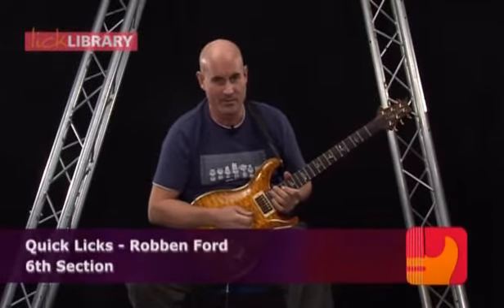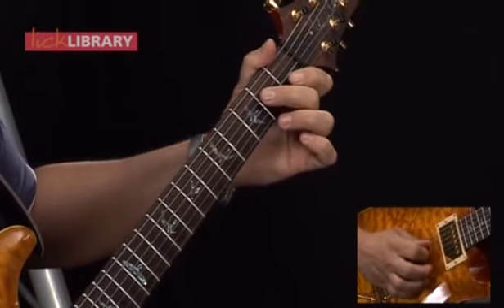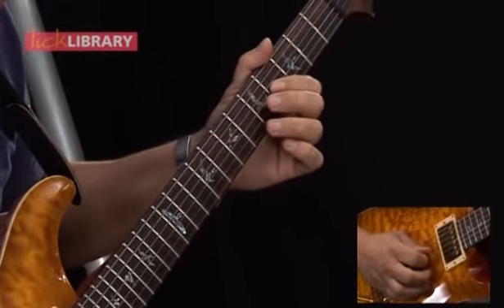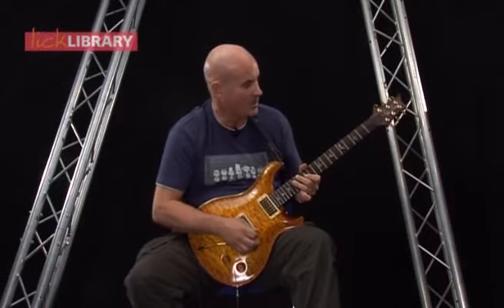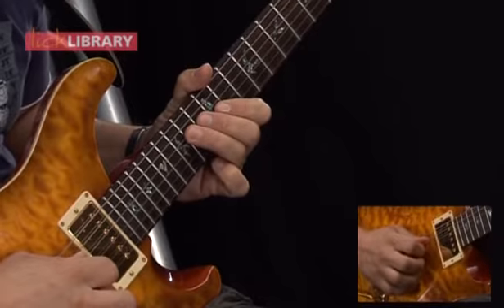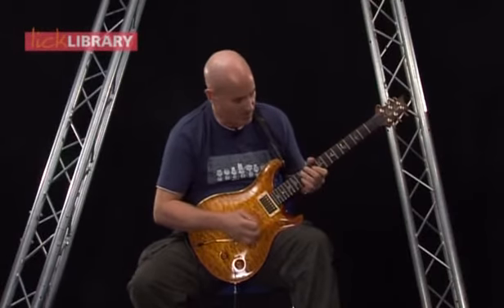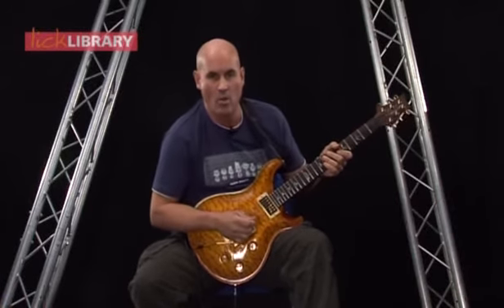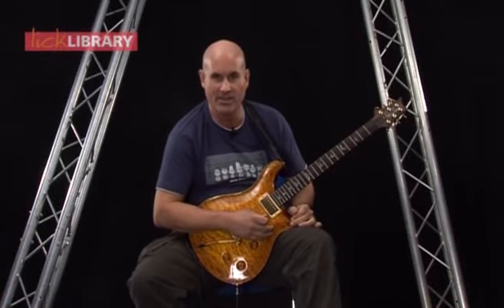🎸 Quick Licks: Robben Ford (Blues Shuffle) | 6th Section | O.G Hellwig 🎸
Genres covered mainly are rock, metal, blues, and pop. See you in the comments section! 💚

🎸 This video demonstrates how to play the 6th section of the solo from the Robben Ford Quick Licks DVD.